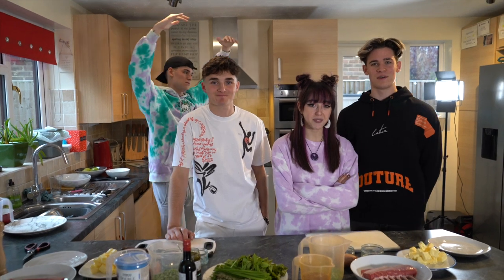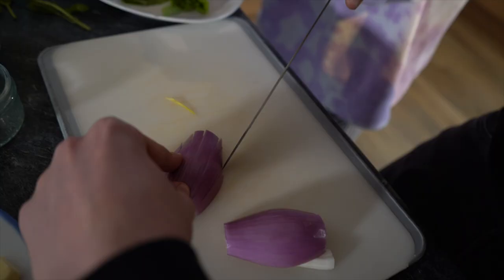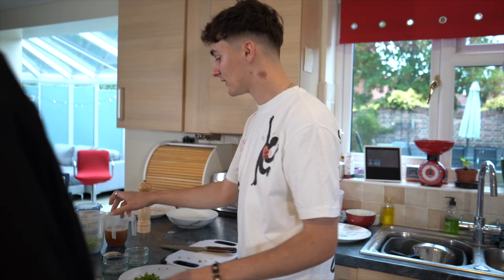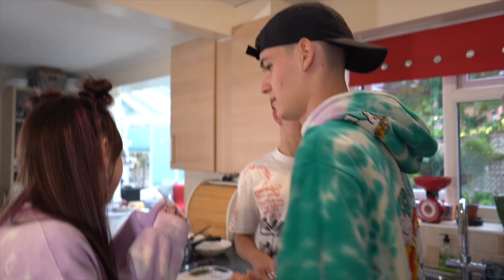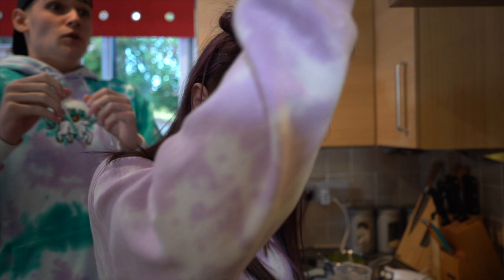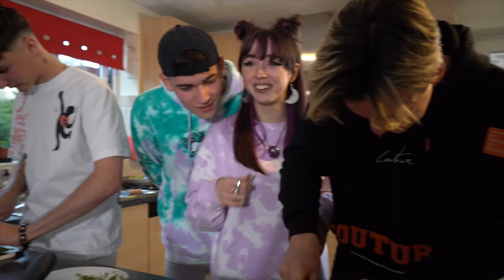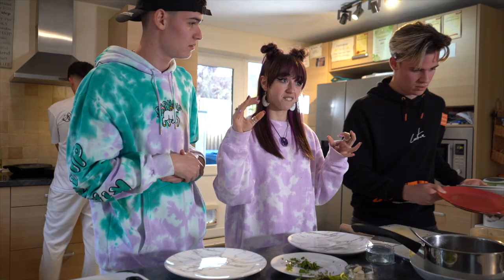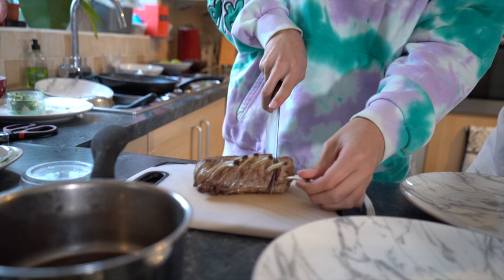The Worst Cooking Competition Ever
Thanks again to Daniel for steering us through, would have been hopeless without his help. Oh and @thistrippyhippie  was there too.